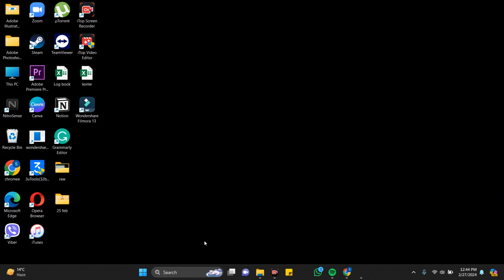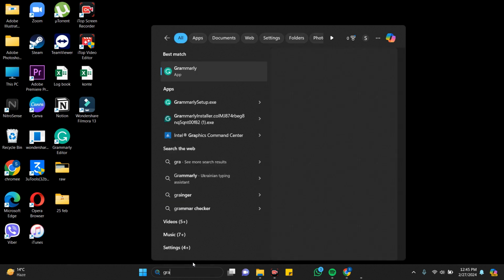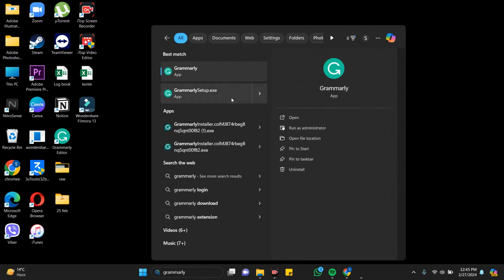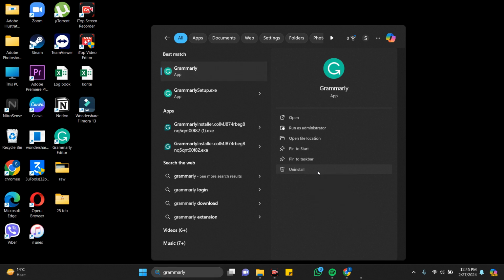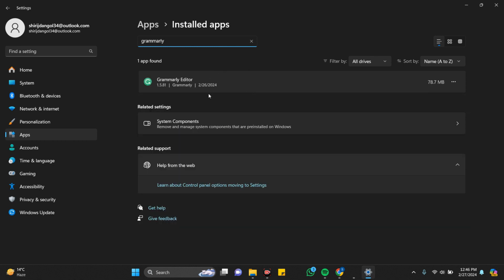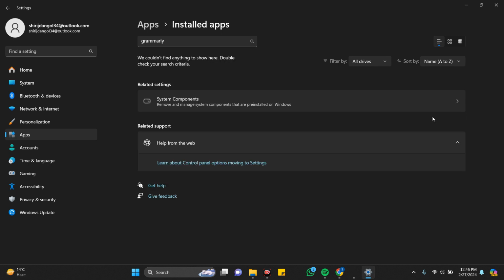How to Uninstall Grammarly AI 2024 | Uninstall Grammarly on Laptop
Ready to declutter your digital workspace? Our latest video is here to guide you on uninstalling Grammarly effortlessly. Say goodbye to extra extensions and streamline your writing environment with this quick and straightforward tutorial. Whether you're switching tools or simply looking for a change, we've got you covered. Watch now and free up your system resources by bidding farewell to Grammarly. Keep it simple, keep it clean!